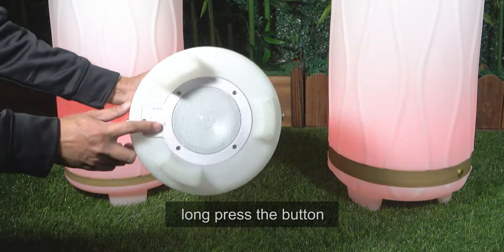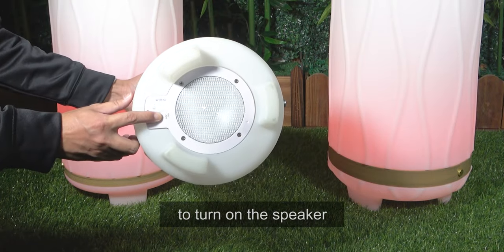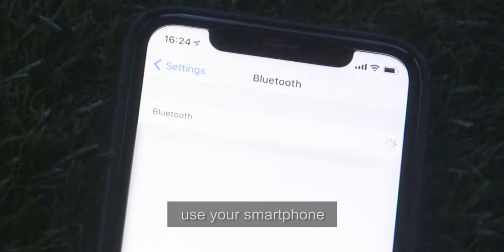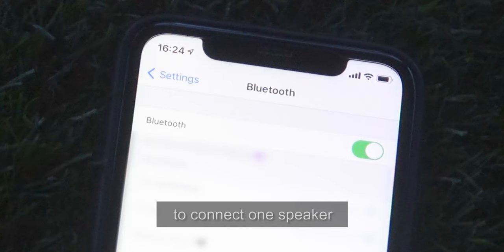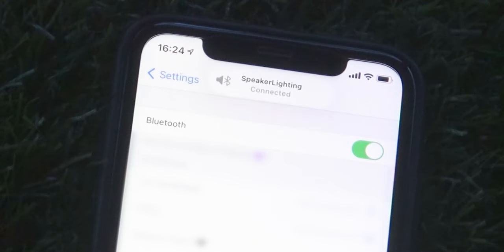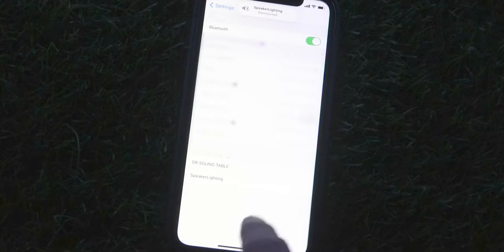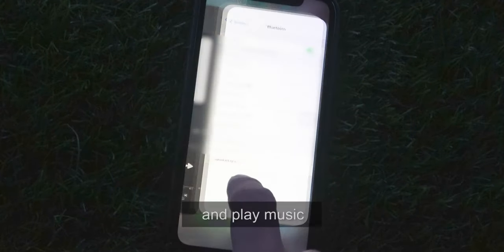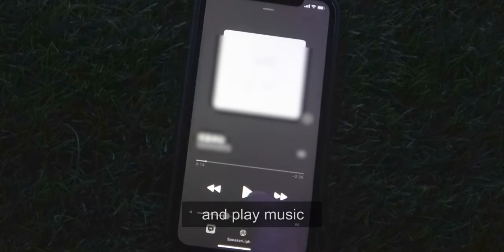Outdoor LED Ice Bucket With Bluetooth Speaker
The LED ice bucket speaker lighting was made of white PE plastic material,we have total 3 size of ice buckets,each size ice bucket speakers can be paired together to us because of built in the Bluetooth 5.0 chip,it's waterproof IP44 for indoor and outdoor use,multi colors change the select,color change follow the music rhythm,with remote control for easily operate.portable for take to everywhere with the handle.10W high quality stereo sound speaker makes the music around your side.